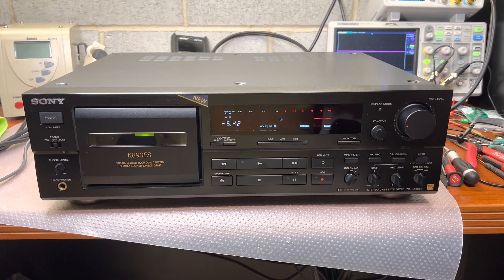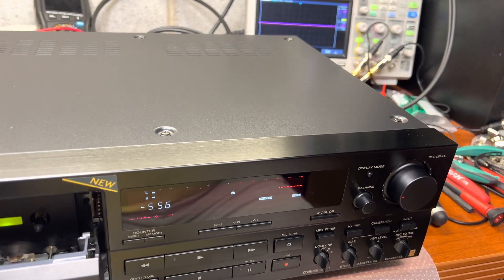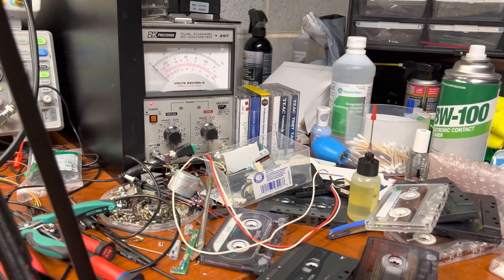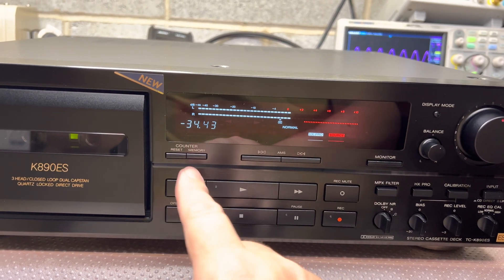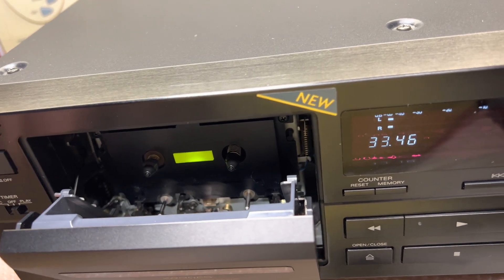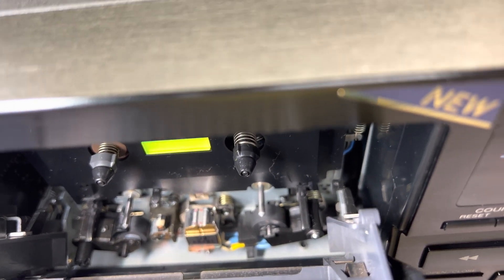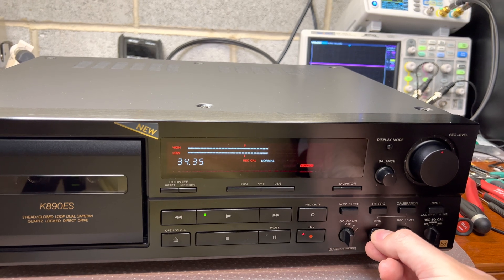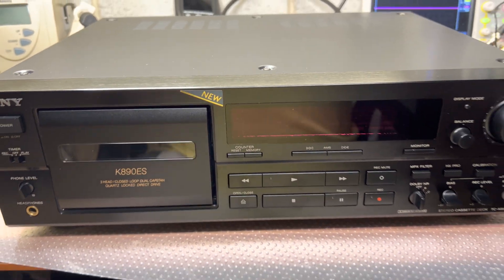Part 1 - TC-K890ES Repair for my friend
Measuring parameters to identify issues.